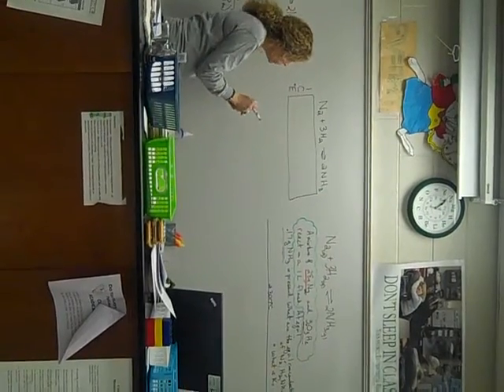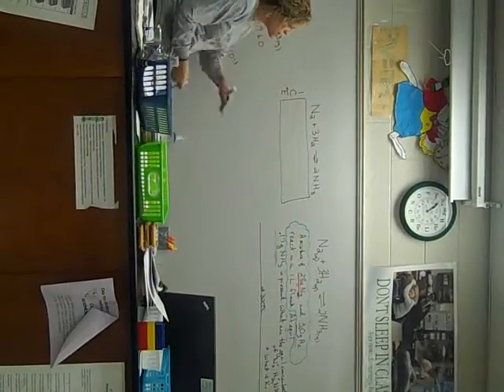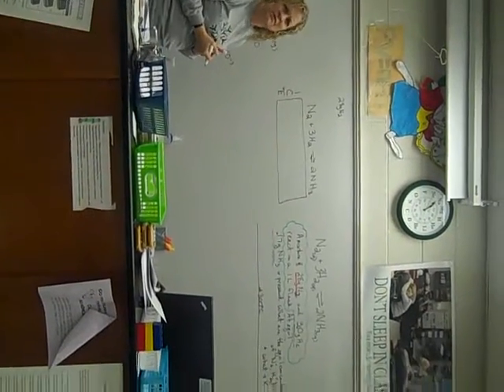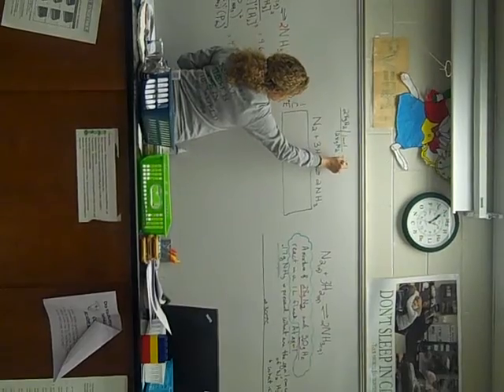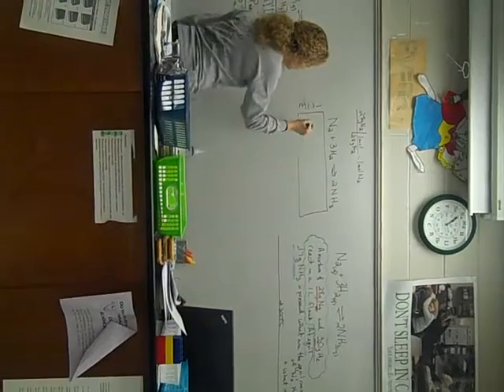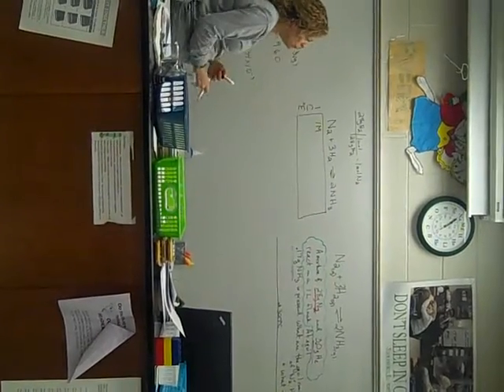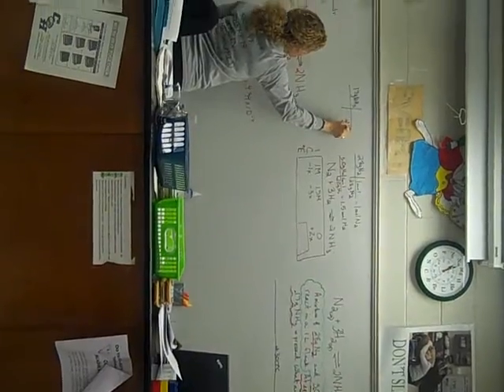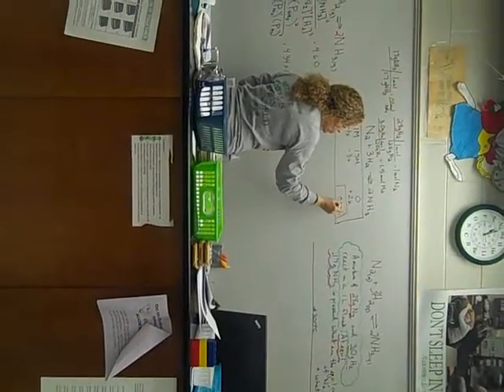Equilibrium part 1 (6 of 8)